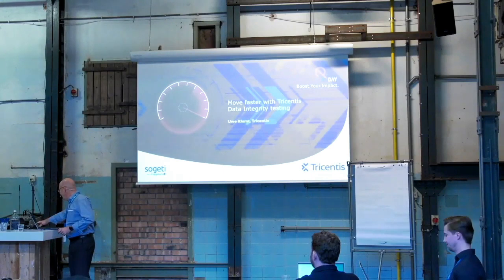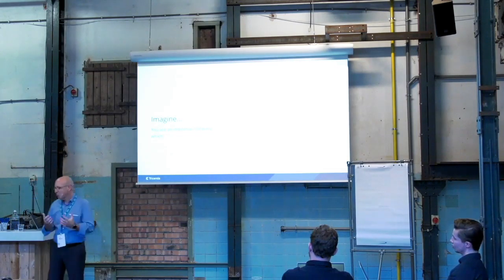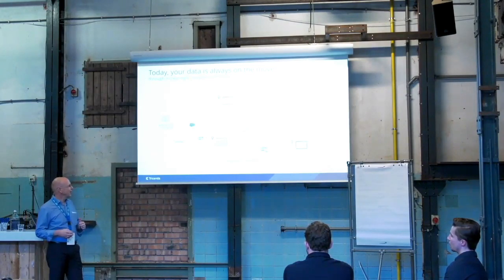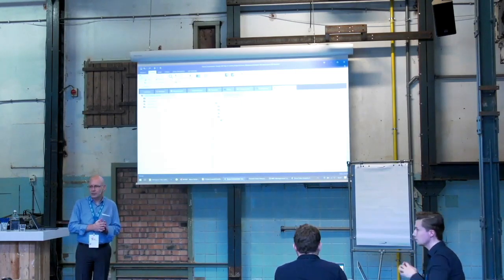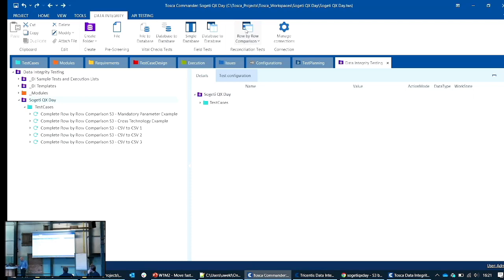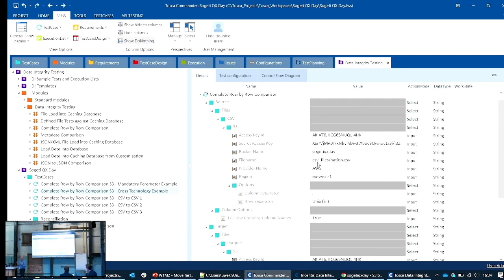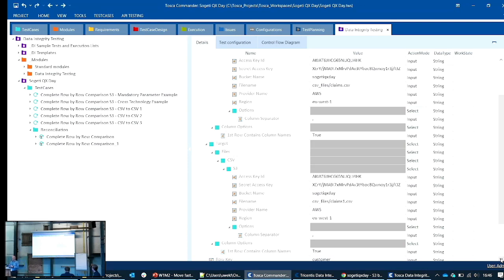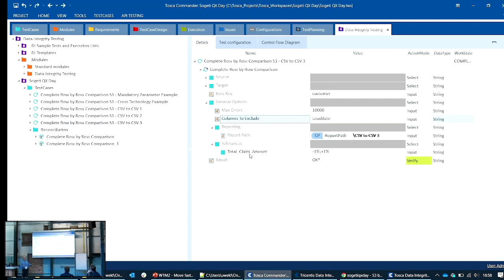Move faster with Tricentis Data Integrity testing! - Uwe Klemt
Have you ever got complaints about dashboards or reports used for critical decision making showing incorrect data? Did you ever struggle with verifying that the data that is being stored in your analytical environments (databases, SAP BW, cloud data storage) reconciles to the data in the operational environments where it was created? Have you ever been frustrated by the tedious task of verifying large data sets manually (“staring and comparing”)? If the answer to any of these questions is yes, then you should attend this session: You will learn how Tricentis’ data testing capabilities can be used to ensure high data quality in all your analytical applications – regardless of whether it is about data stored in an Oracle on-premise data warehouse or a database in Snowflake, data stored in files on a cloud data storage, or data in proprietary data warehouses like SAP BW.